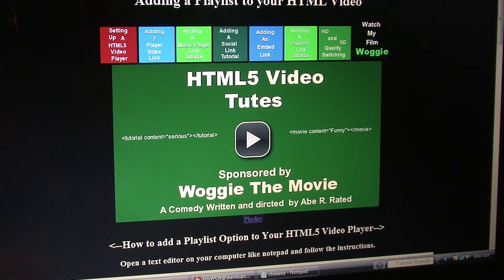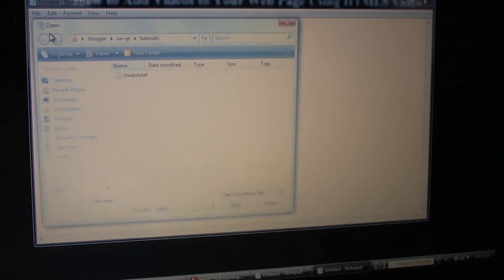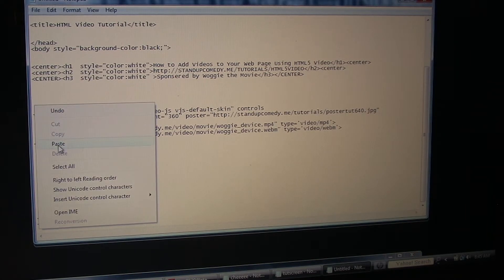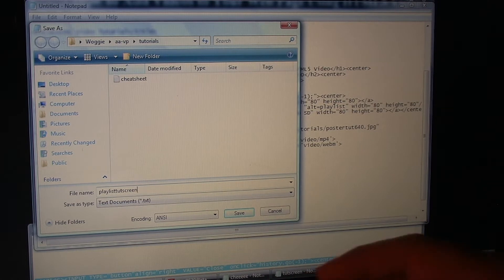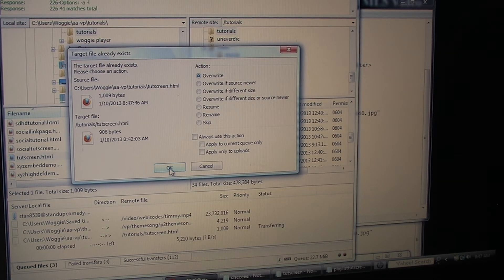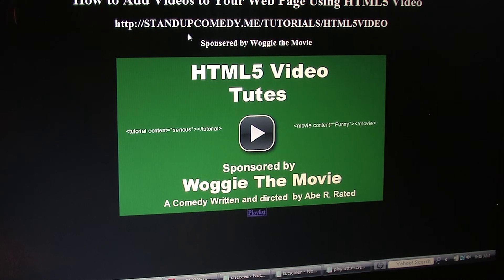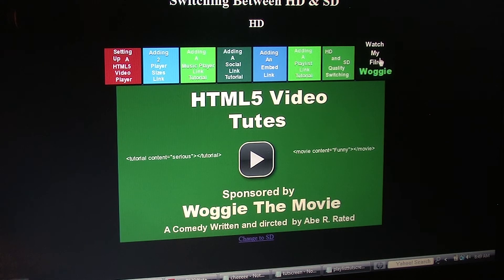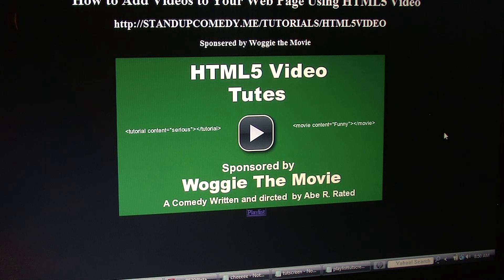HTML5 Video - How to add a Playlist - Theyworkfortips.com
This easy to follow Tutorial explains how to add a playlist to a HTML5 Video on your website.